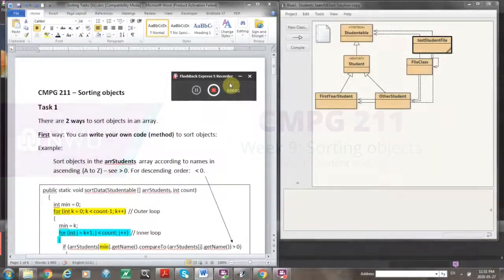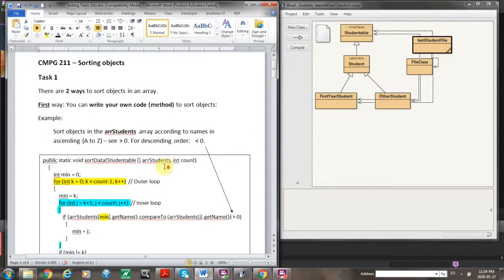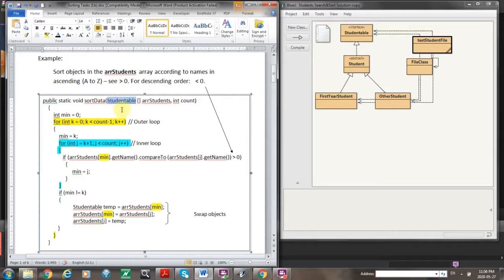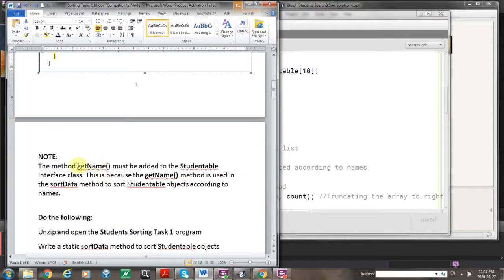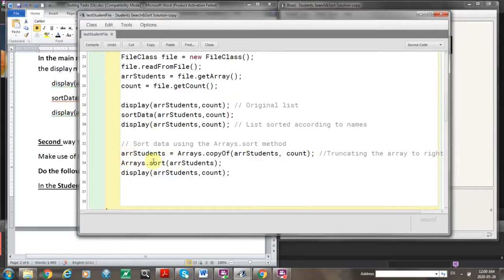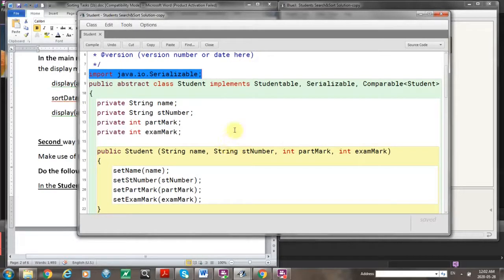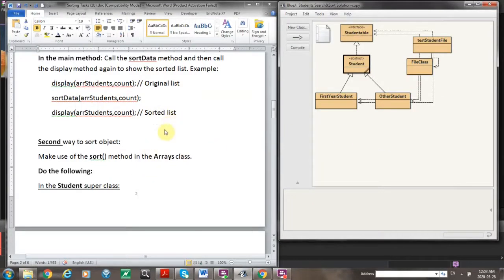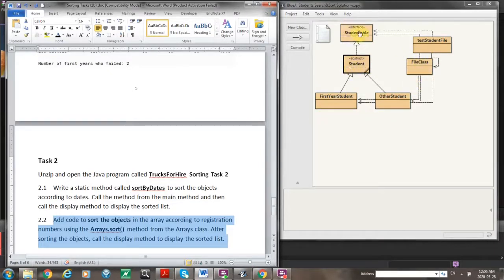Task 1 Student Sorting